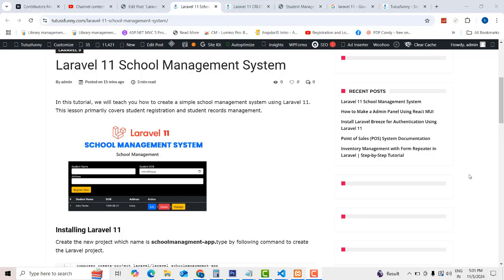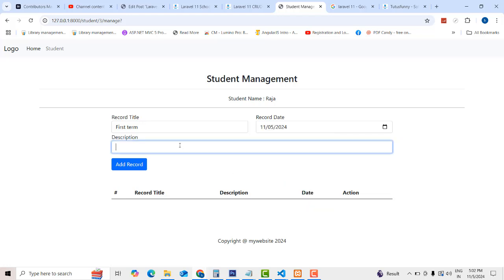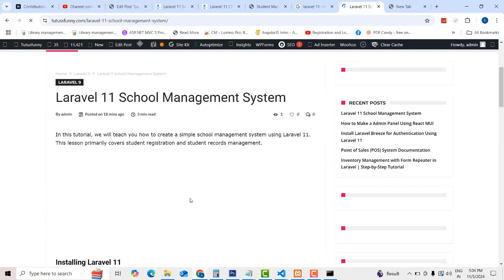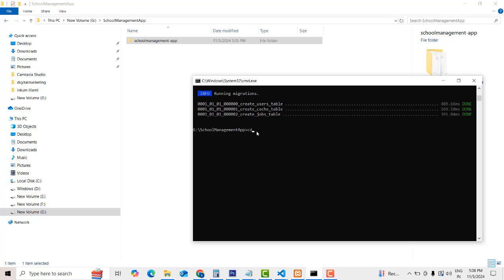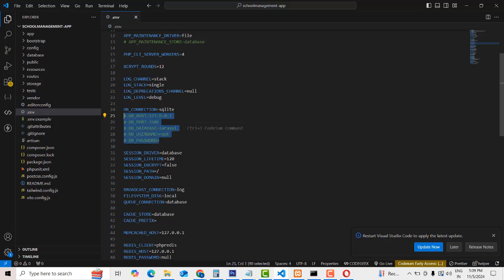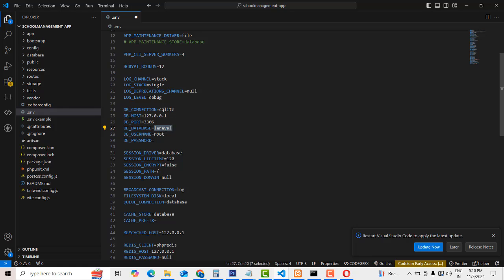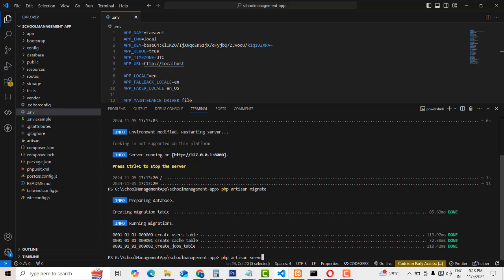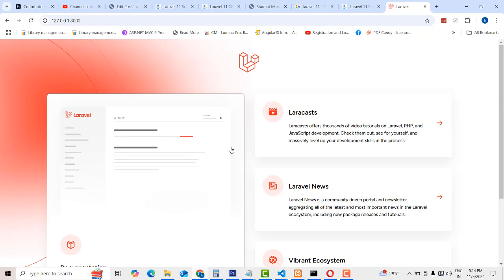Laravel 11 School Management System Project: Full Tutorial Part 1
Welcome to our comprehensive Laravel 11 School Management System Project tutorial series! In this first part, we'll take you through the entire process of building a robust and efficient school management system using Laravel 11. This project management tool is designed to streamline administrative tasks, making it an essential resource for educational institutions. Throughout this tutorial, we'll cover the best practices and tips for backend development, highlighting Laravel's impressive features and upgrades. Our goal is to equip you with the skills and knowledge needed to create a top-notch school management system, leveraging Laravel's capabilities to the fullest. Whether you're a beginner or an experienced developer, this tutorial is perfect for anyone looking to improve their Laravel coding skills and create a high-quality project. So, let's dive in and explore the world of Laravel 11!